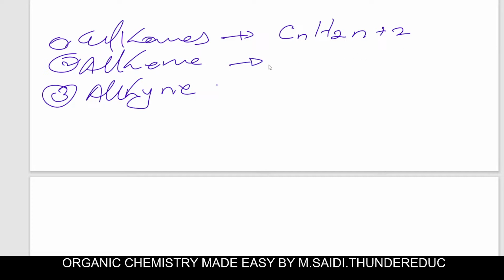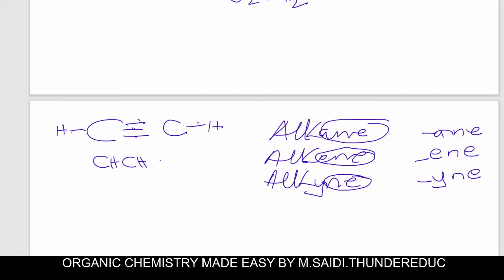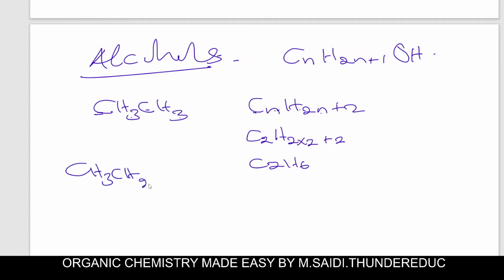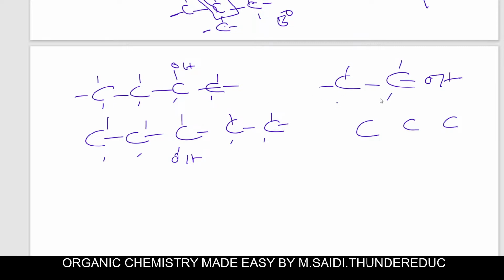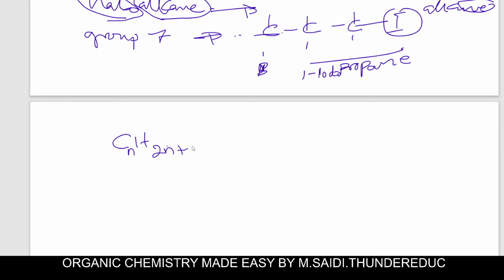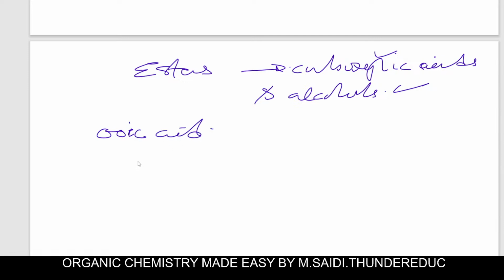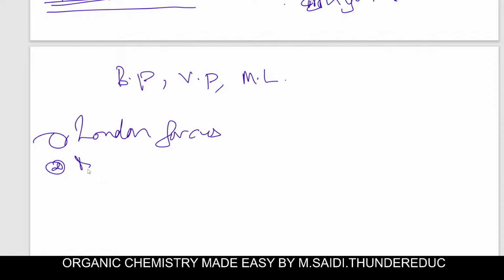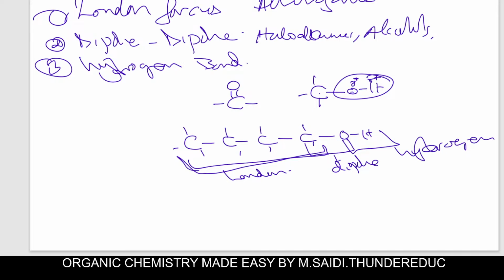Copy of GRADE 12: ORGANIC CHEMISTRY: MADE EASY [THUNDEREDUC] BY .M.SAIDI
GRADE 12: ORGANIC CHEMISTRY: MADE EASY [THUNDEREDUC] BY .M.SAIDI